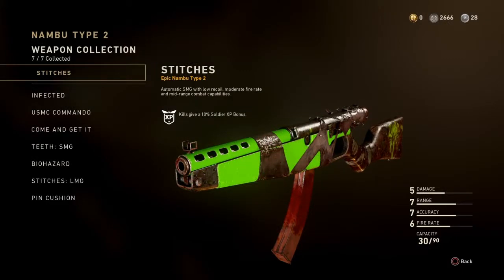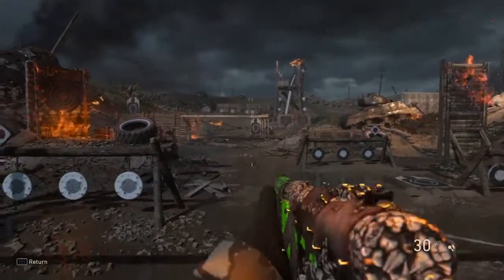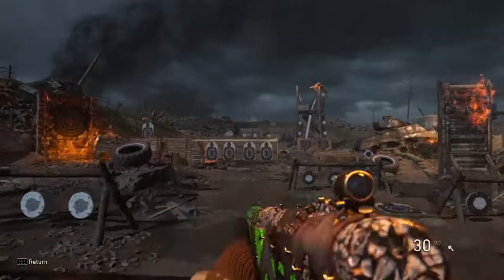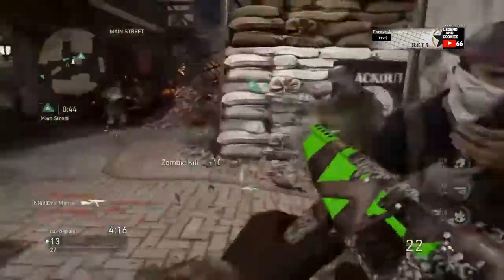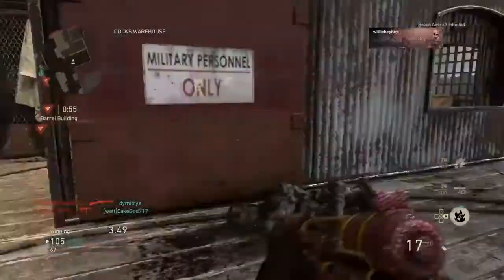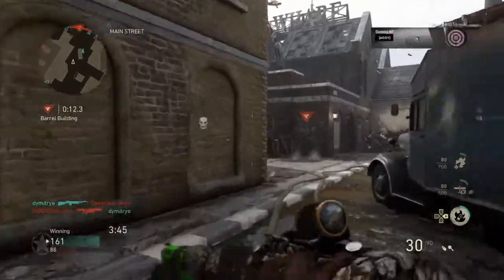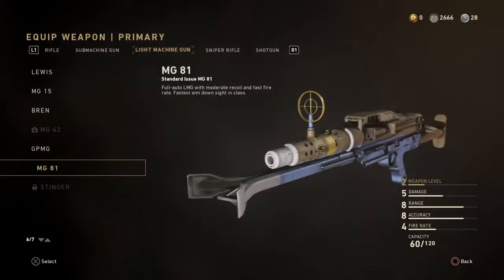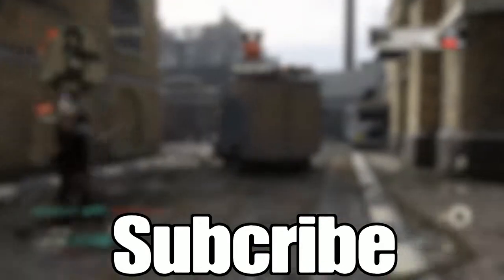Nambu Type 2 Is It Worth It? (COD WWII Attack Of The Undead DLC)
VOTE FOR WHAT GUN YOU WANT TO SEE IN THE NEXT VIDEO
Its time people, brand new guns mean brand new videos. i hope you like them and hopefully pick the guns up for yourself. Anyway, I hope you guys enjoyed today’s video.